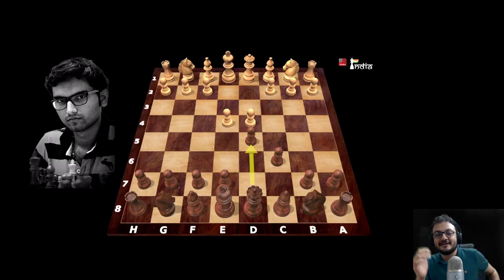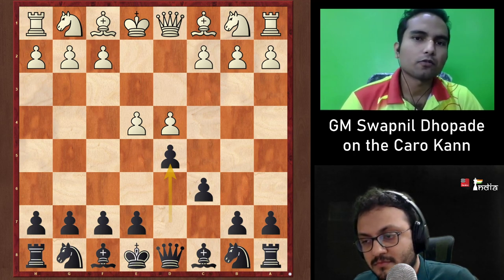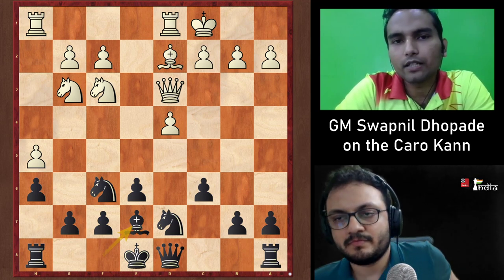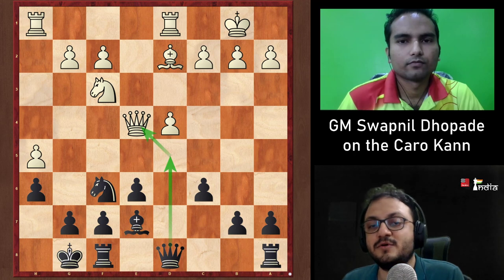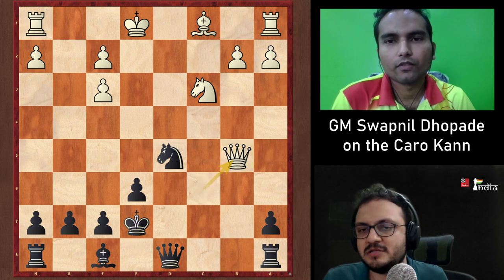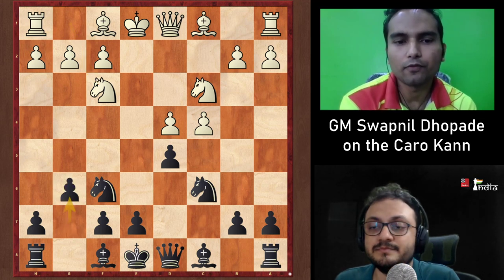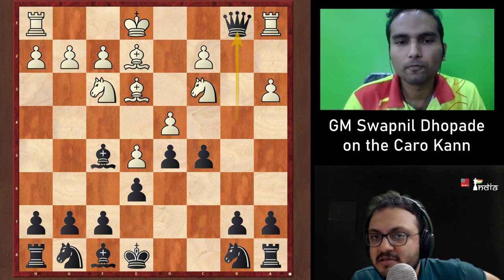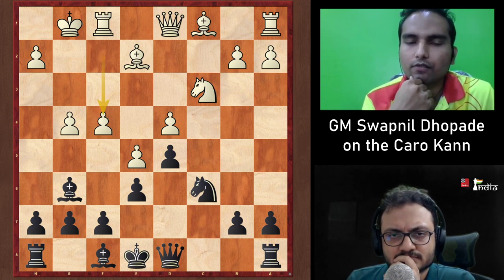A complete overview of the Caro Kann Defense - GM Swapnil Dhopade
GM Swapnil Dhopade is perhaps the biggest expert out there on the Caro Kann opening. Not just in India but across the world. His experience of playing the opening from the black side is immense and today on this video he will discuss what he feels are the best possible responses for Black for each of White's main lines in the opening.

If you are a Caro Kann player, or you intend to begin playing the opening in your chess career, this is something that you definitely would not like to miss!

Video:  Sagar Shah